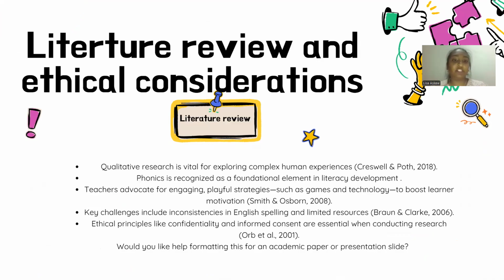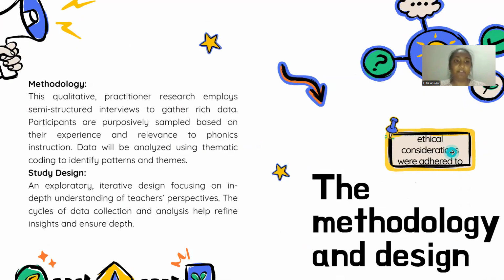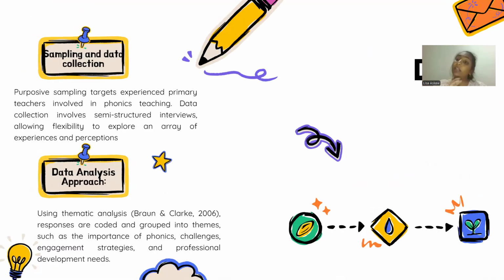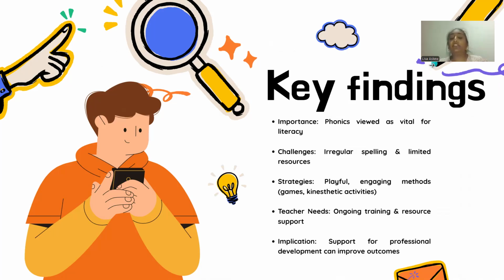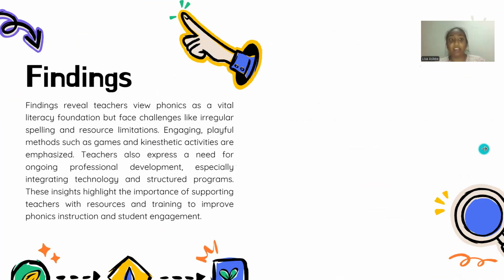WhatsApp Video 2025 10 08 at 18 02 07 e2c93ab2